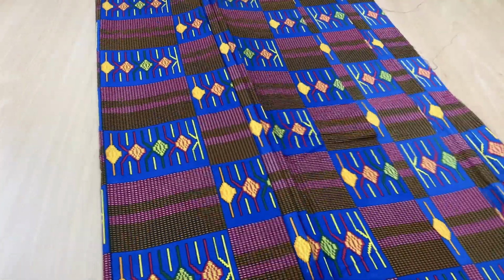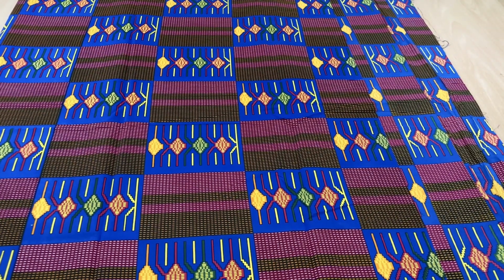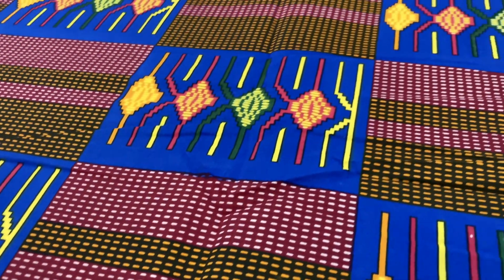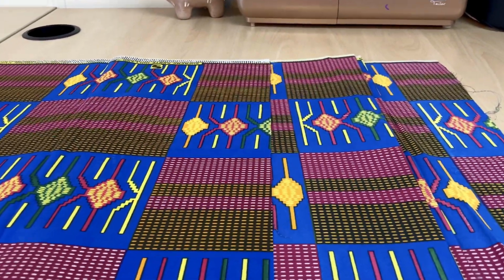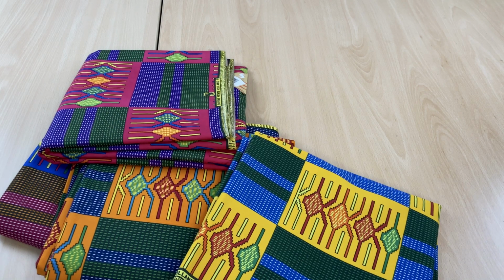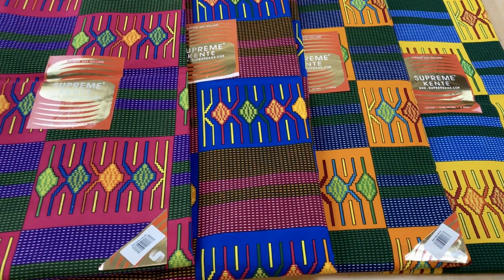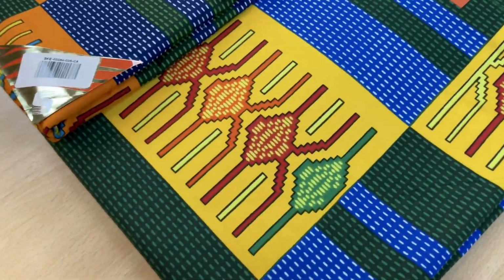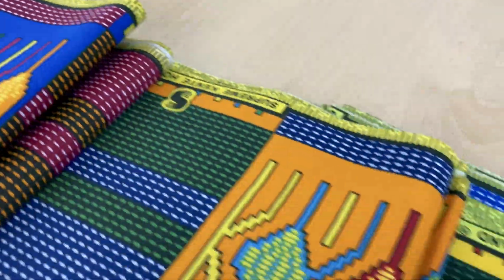Kente Hall 4 new colour winter 2020 "ad"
New fabric in stocks
This video is public but coming up video will be with link only,
because I know most of you are here for tutorials exclusively.
Please use the link if you wish to buy this fabric will stock last thanks.
Be sure to let me know if you with a tutorial using this beautiful print.

Thanks for your thumbs up :D